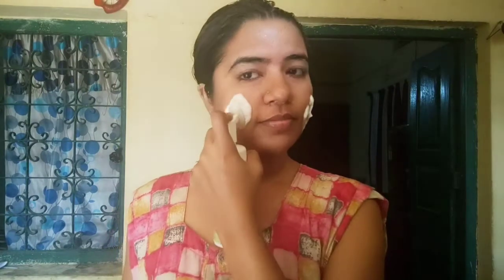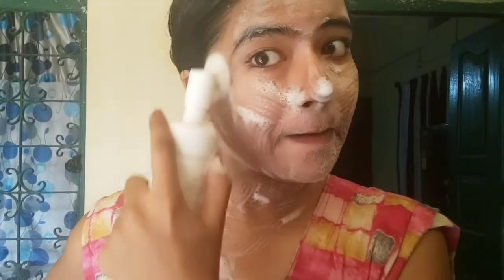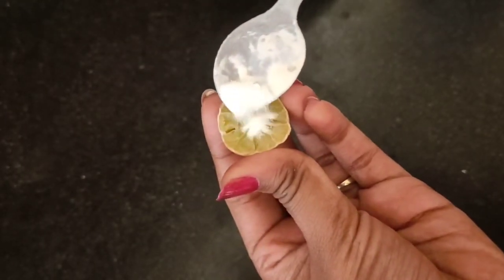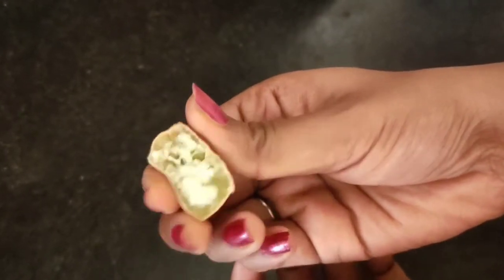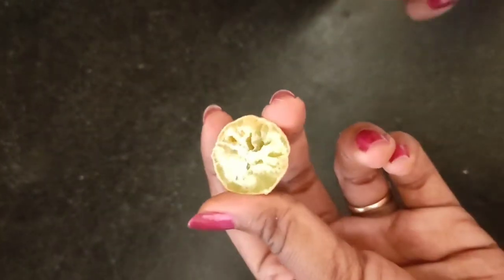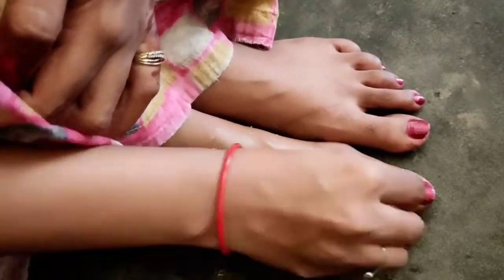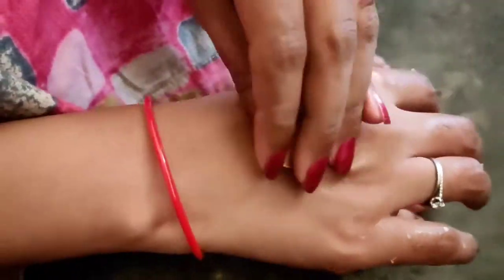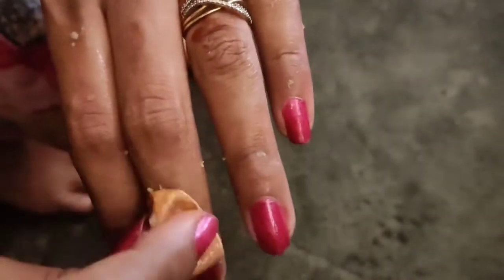How to take full body skin care?